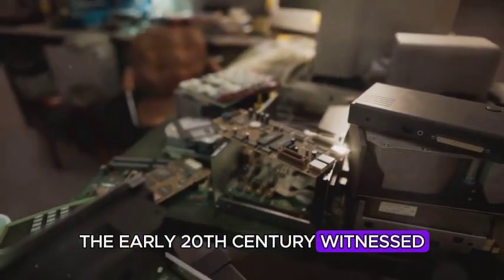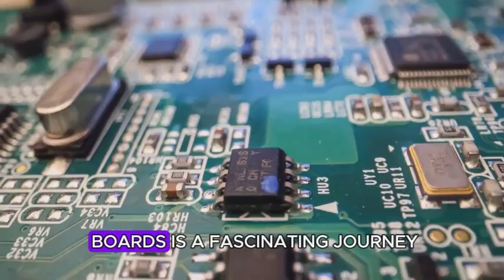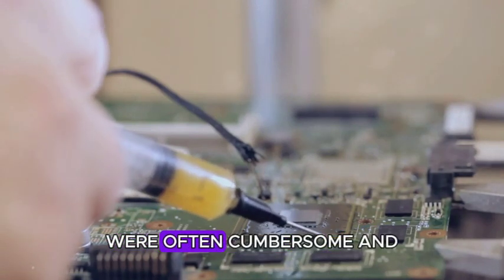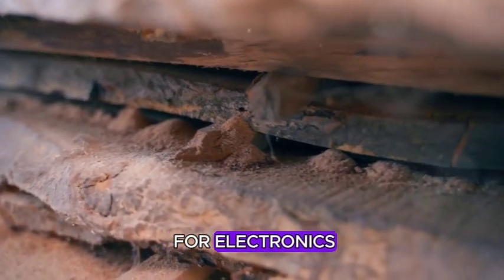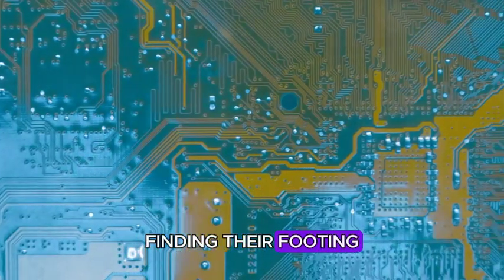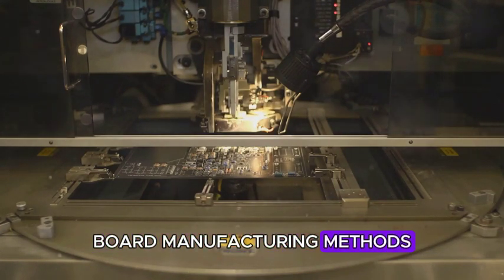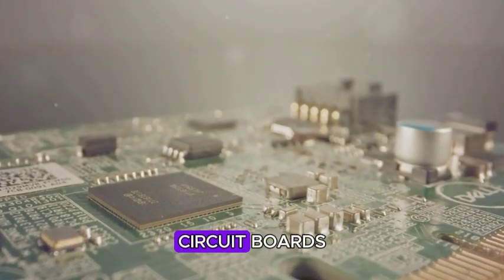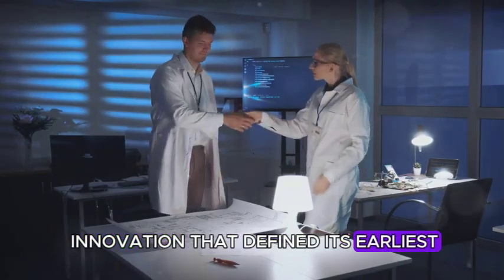The Earliest Pre-PCBs: Circuit Boards(CBs) Before Printed Circuit Boards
Explore the evolution of early circuit boards, or Pre-PCBs, before the modern PCB took over. From hand-soldered circuits on wood to industrial innovations, see how these early designs shaped the future of electronics!